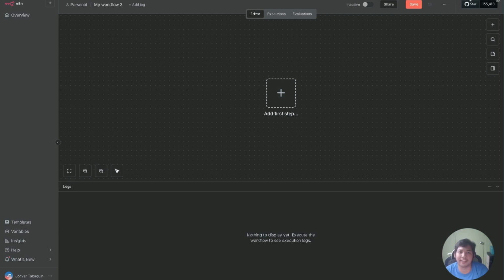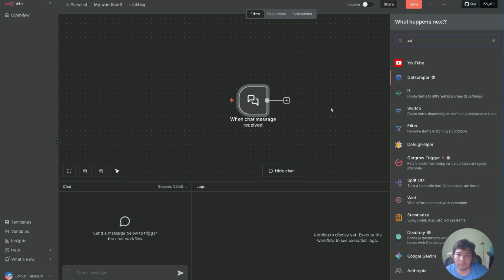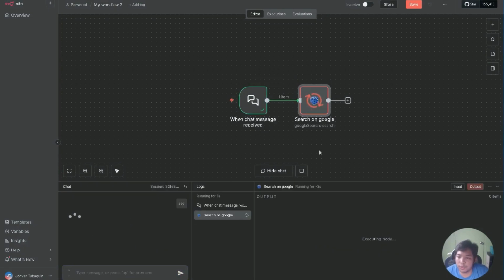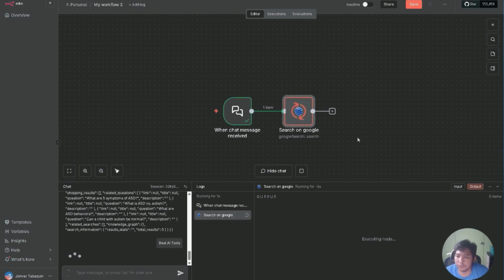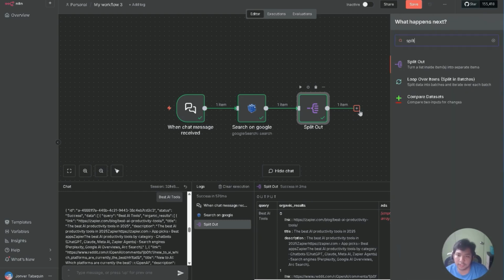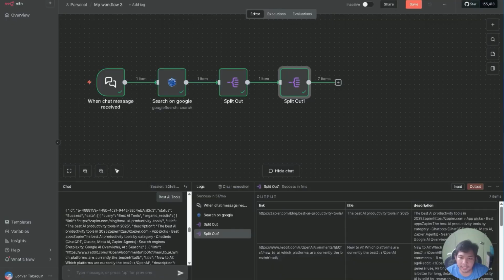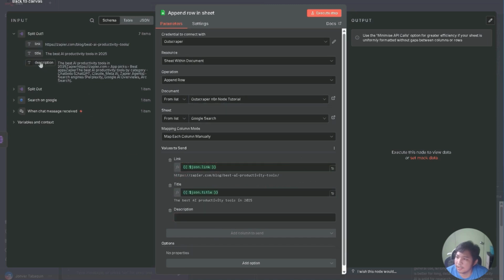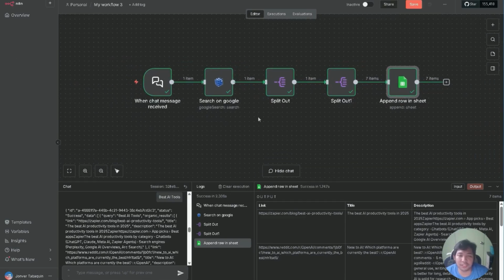How to Use Google Search Scraper with n8n | Outscraper Official Node Tutorial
Learn how to scrape Google Search results using the Official Outscraper node in n8n and automatically export data to Google Sheets. Perfect for SEO research, lead generation, and data automation workflows.

📌 What You'll Learn:

✅ Setting up Outscraper Official node in n8n

✅ Configuring Google Search Scraper action

✅ Using Split Out nodes to parse nested data

✅ Automating data export to Google Sheets

 Why Outscraper?

Outscraper provides powerful data scraping tools for Google Maps, Search, Reviews, and more—with official integrations for n8n, Make, Zapier, and API access.

Start scraping smarter with Outscraper's free tier today!